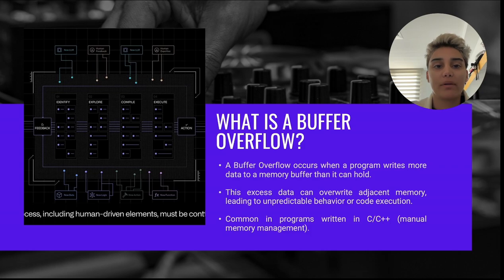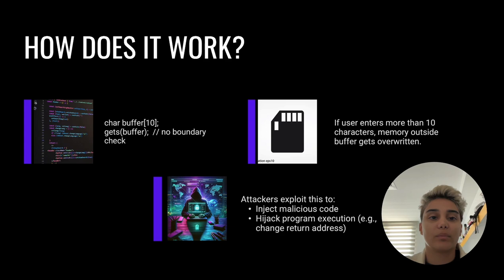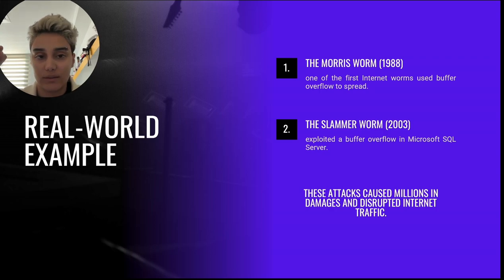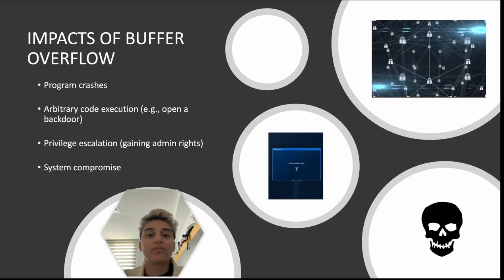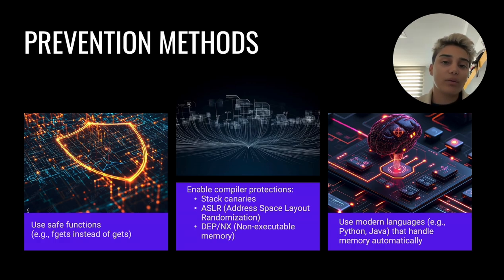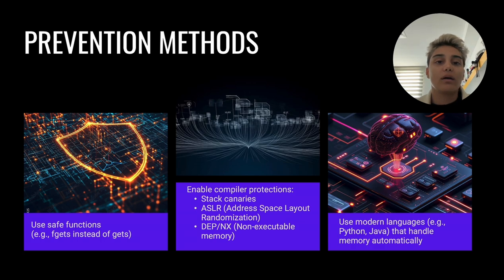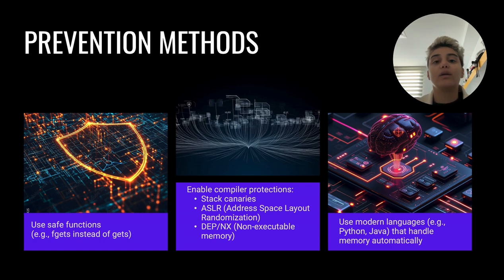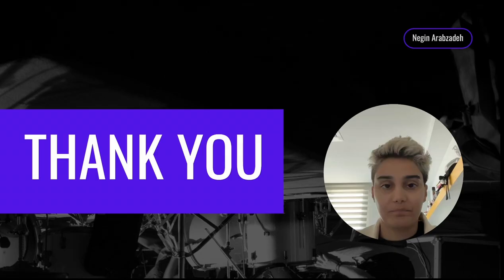ITEC413 - Buffer overflow - HW2